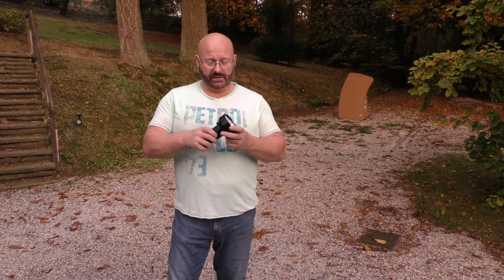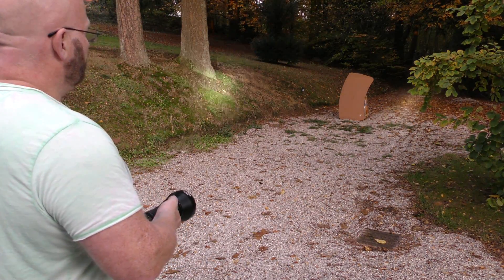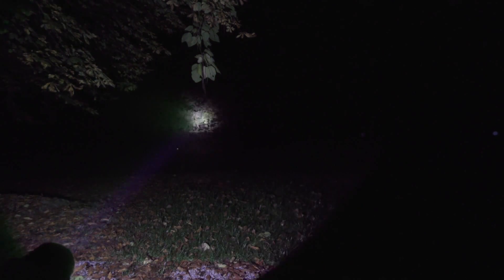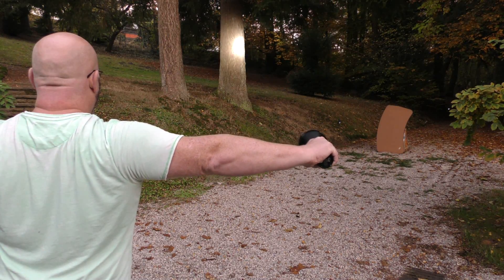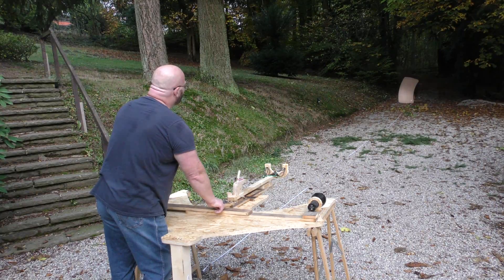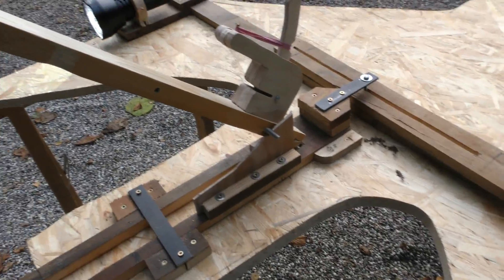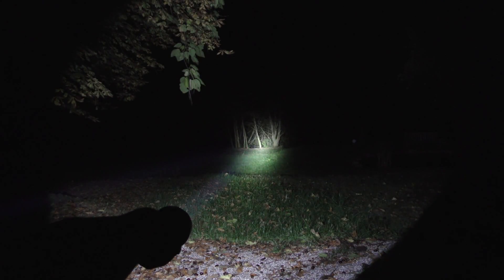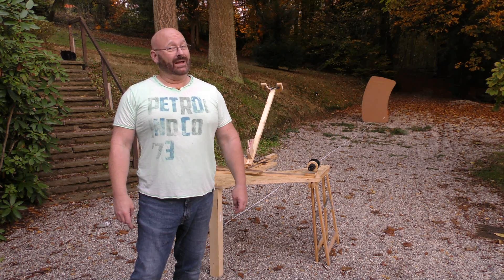The Slingshot That Can Not Miss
This is a sponsored video, promoting the THRUNITE TN42 Searchlight product.

Amazon United States:

Amazon Germany:

THRUNITE is one of our most important sponsors, and their products are a great source of inspiration for us. It is so cool to combine powerful flashlights with crazy slingshot contraptions!

When they sent us not one, but TWO of their new Searchlights (the TN42), we thought hard about a good application for those. We settled for a purely mechanical distance measuring device WITH integrated launcher!

This launcher is actually NOT a weapon, as its purpose is a physics demonstration. Otherwise this device would be illegal in Germany because it does illuminate the target.